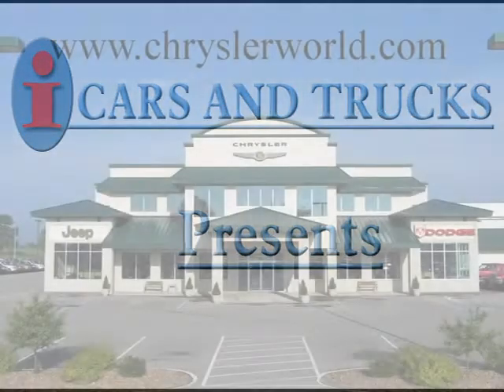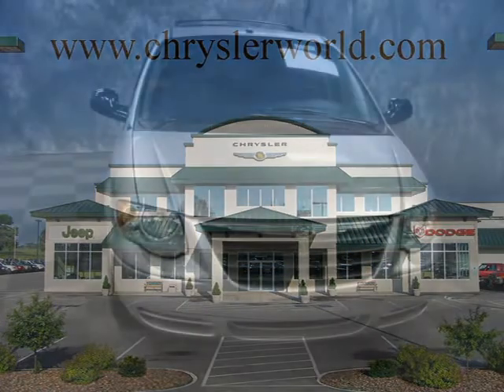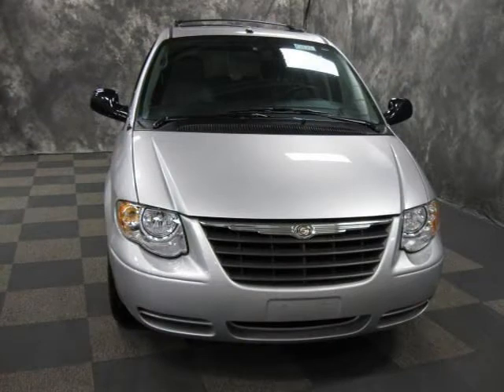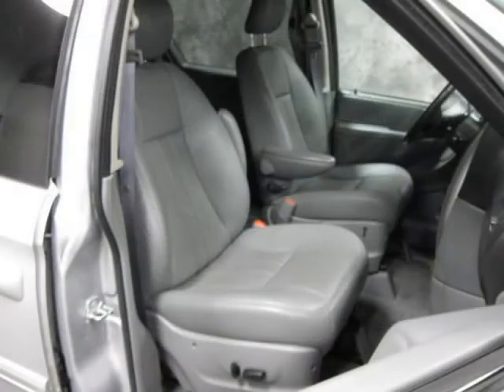2007 Chrysler Town Country Green Bay WI WI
Price: $ 18,990
Mileage: 24,785
Body Style: Van
Ext. Color: Bright Silver Metallic
Int. Color:
Engine: 3.8L
Drive Type: FWD
Fuel Type: Gasoline Fuel
Doors: 4
Stock No.: 17171
VIN: 2A4GP54L87R274052